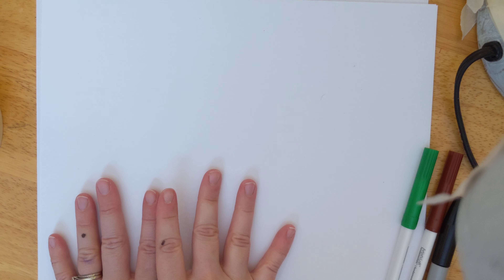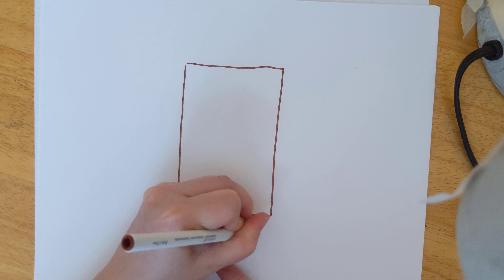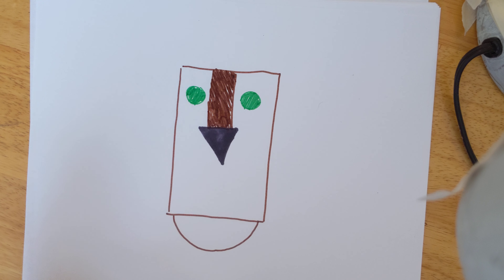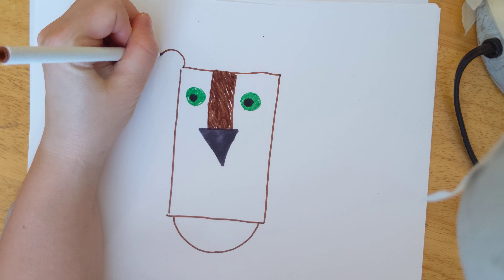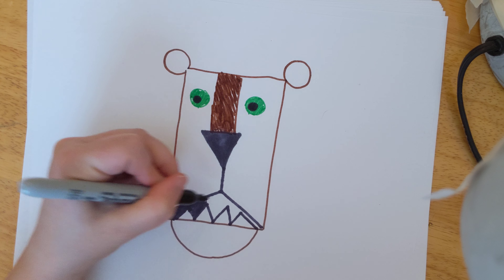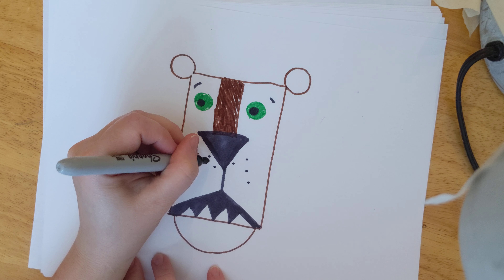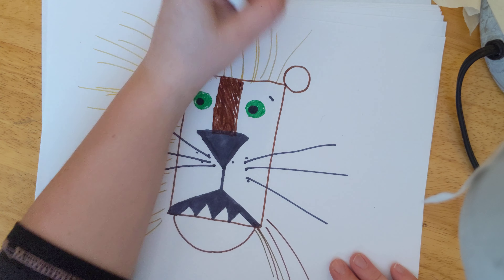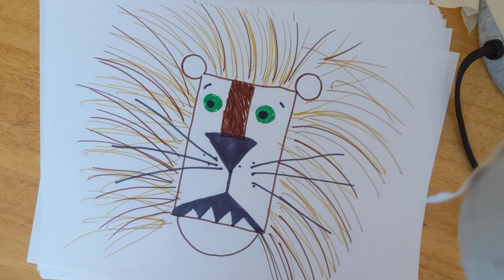Making Lion out of Shapes and Lines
For kindergarten and first grade